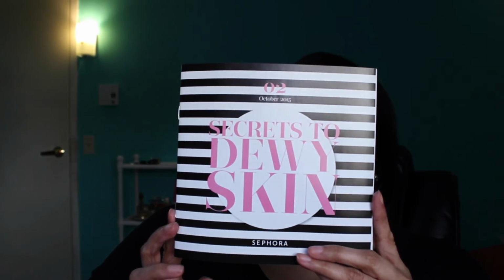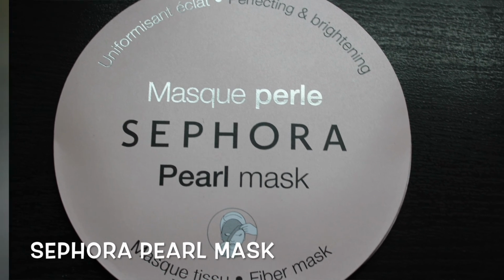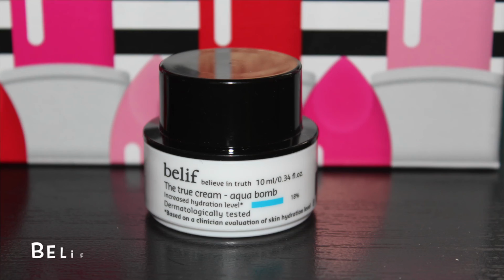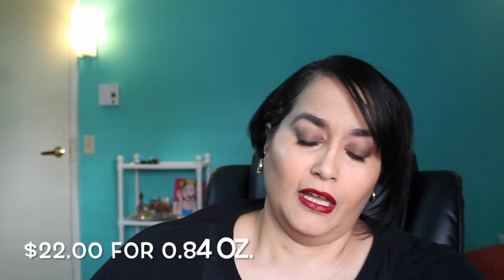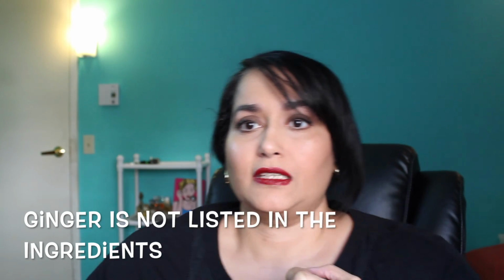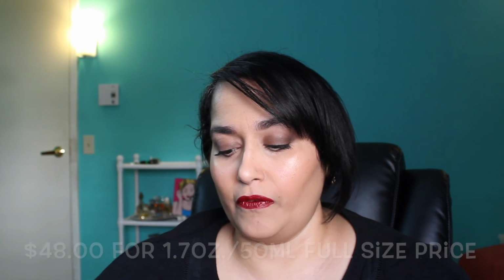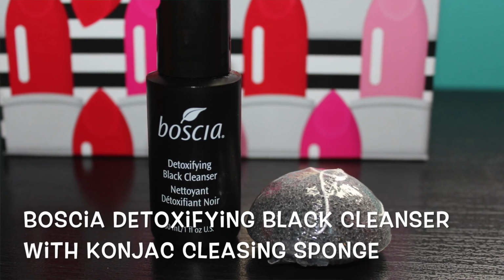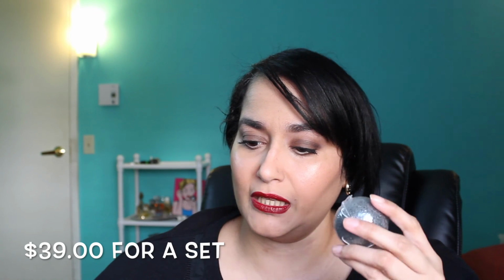SEPHORA PLAY! OCTOBER 2015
PLEASE OPEN

WATCH IN HD 1080 IS AVAILABLE

Hello everyone, This is a new beauty subscription service.  It is $10.00 a month.  You receive 4-6 deluxe size samples from beauty lines found in SEPHORA.  It is only distributed in the following states: BOSTON, CINCINNATI AND COLUMBUS.  They are planning to expand to more states in the future. The pass play card that is included can be presented a your local SEPHORA.  I hope you liked it.  Eva

Here is the link for more information on PLAY! by SEPHORA

They have a new mini spa express mat. It is $25.00. This is a good travel size too.

PLAY! by SEPHORA CONTENTS:
SEPHORA COLLECTION FACE MASK IN PEARL, $6.00
BELIF THE TRU CREAM AQUA BOMB, $11.00 FOR 0.34 OZ./10 ML
FRESH BLACK TEA AGE DELAY INSTANT INFUSION TREATMENT TONER, $ 10.50 FOR 1.5 OZ.
BOSCIA DETOXIFYING BLACK CLEANSER, $10.50 FOR 1.5 OZ.
KONJAC CLEANSING SPONGE WITH BAMBOO CHARCOAL
DR, JART+ CERAMIDIN DAY TINT, $4,80 FOR 0.17 OZ./5 ML
ATELIER COLOGNE MANDARINE GLACIALE, $

TOTAL VALUE OF THIS BOX: $38-40.00 ESTIMATED.                                                                ~MY OFFICIAL SOCIAL MEDIA~

~INVITES~